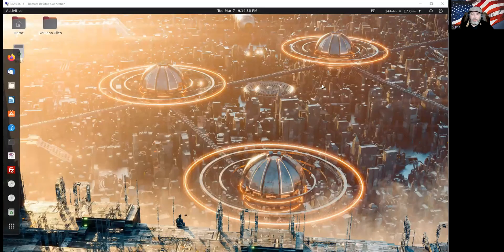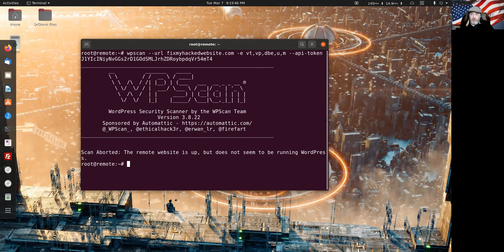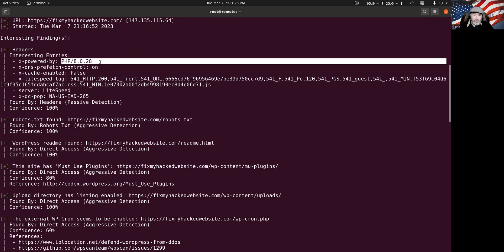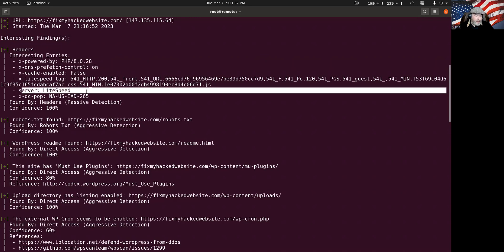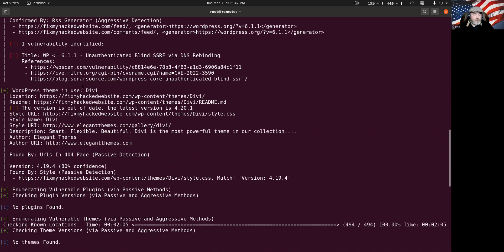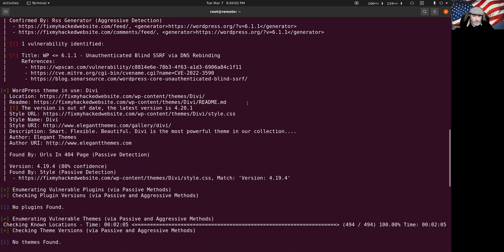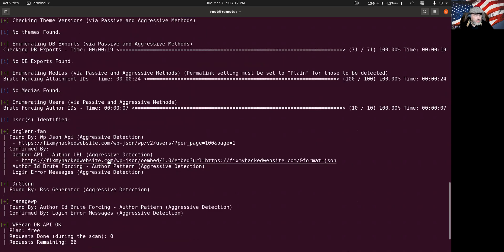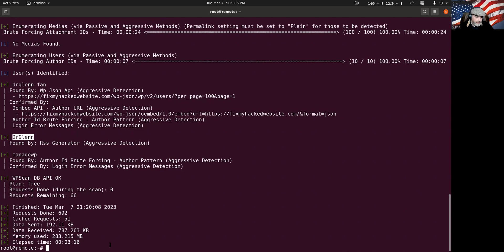How Hackers Break into your WordPress. DrGlenn shows you the most popular tool!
DrGlenn explains the WpScan tool basics that hackers use to find exploits in your WordPress. Protect yourself!